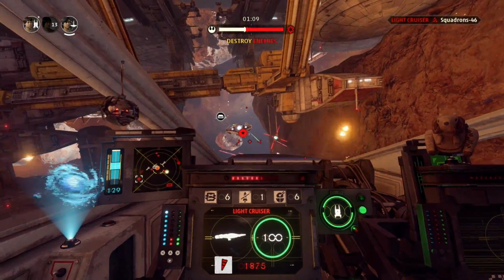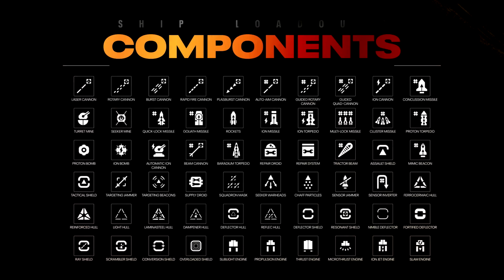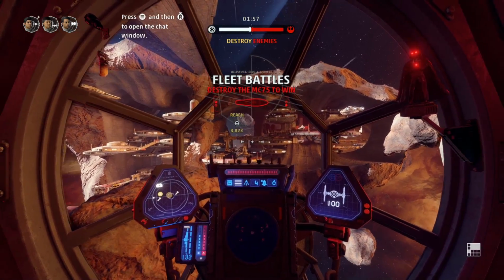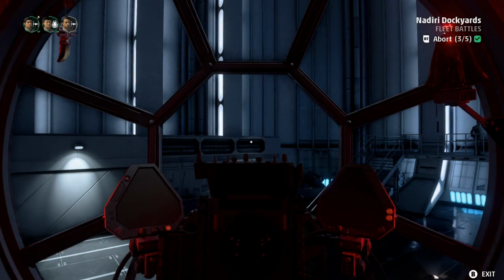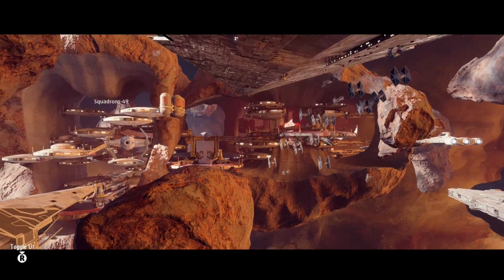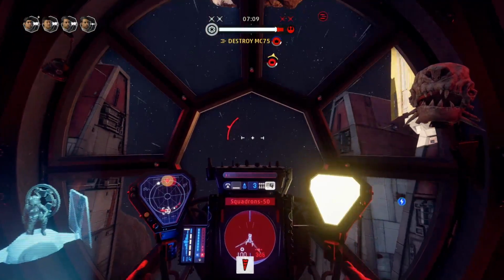I Played Star Wars Squadrons! Multiplayer + Single Player, All Starfighters, Customization Gameplay!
I Played Star Wars Squadrons! I tell my experience with all new gameplay including single player campaign, multiplayer modes (Dogfights and Fleet Battles), flying all starfighters, cockpit & controls, and so much more. Star Wars: Squadrons is the new Star Wars game of 2020 and has a release date of October 2, 2020. Presented by EA Game Changers.

Starfighters in the game include the X-Wing, Y-Wing, A-Wing, U-Wing on the New Republic side and the TIE Fighter, TIE Bomber, TIE Interceptor and TIE Reaper on the Imperial Galactic Empire side.

Star Wars HQ provides daily Star Wars videos.  Have questions, or suggestions?